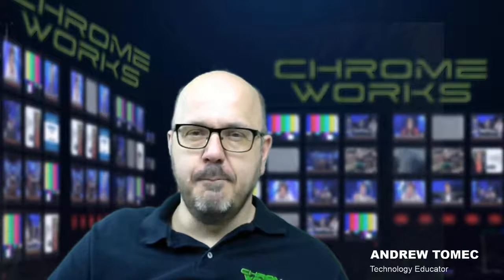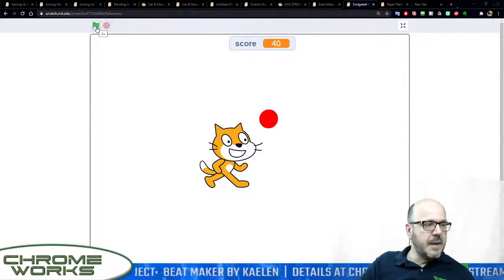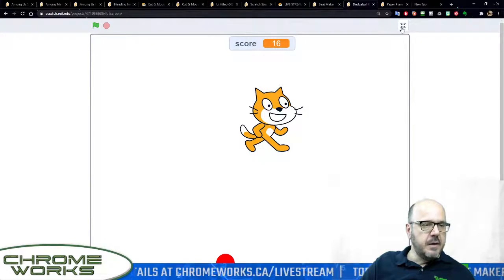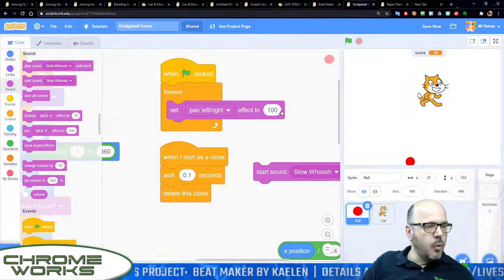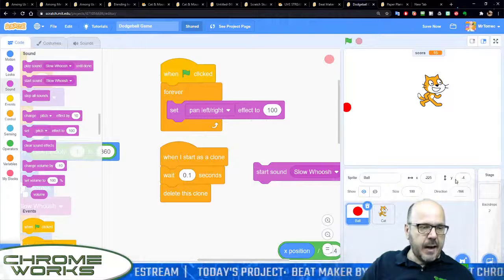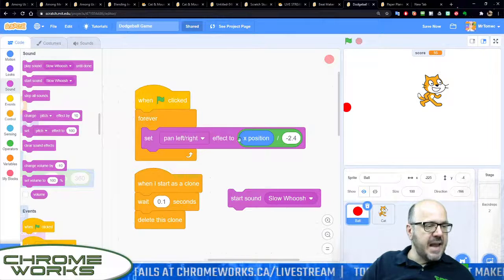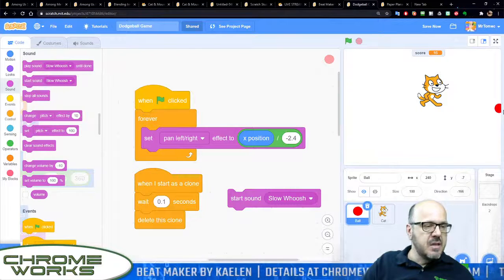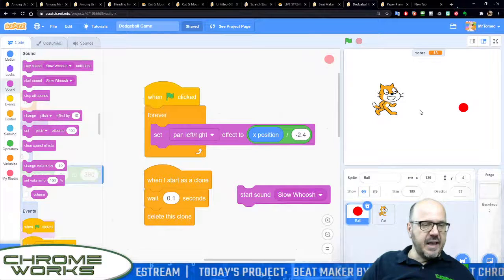Pan Left/Right Block in Scratch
This is a quick tutorial on how to use the Pan Left/Right button to create positional audio (sound moves from the right to the left speaker) in Scratch.

I was intending to cover the topic while creating a dogeball game on my January 9 live stream, but forgot to include it.